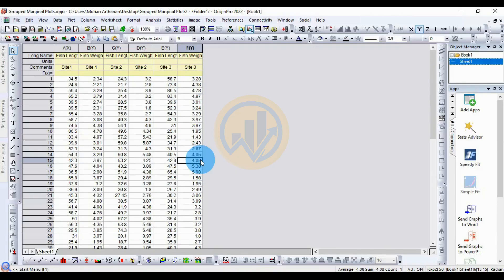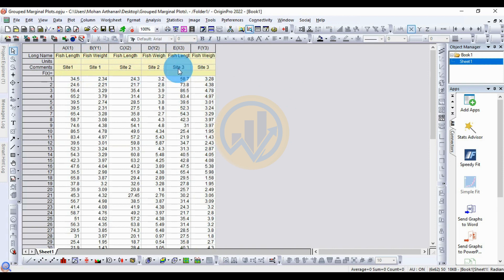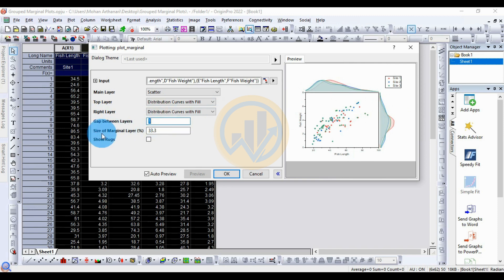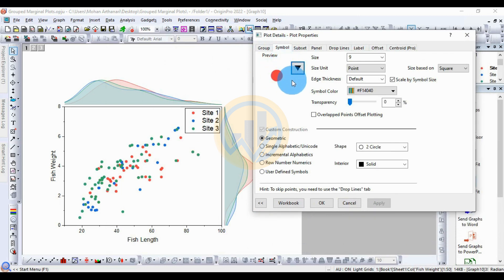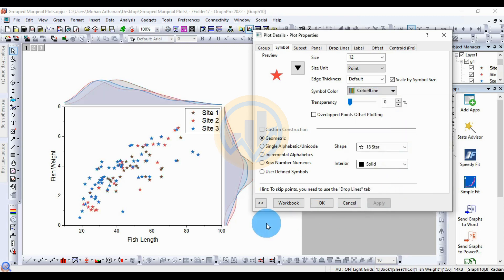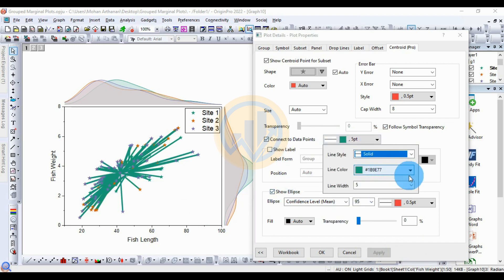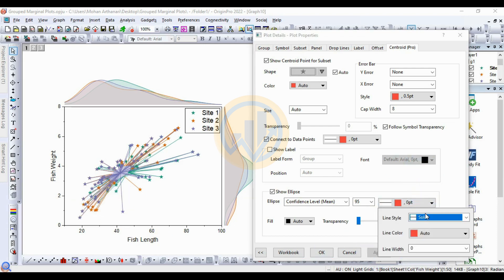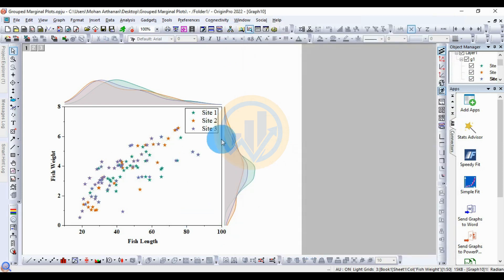Grouped Marginal Plots | OriginPro Graphing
In this video tutorial, I will show you How to Draw a Grouped Marginal Plots by using the Origin Pro 2022 version.

A beeswarm plot is a direct visualization of the unprocessed data points that sample a parameter distribution. The individual data points blend together as the number of data points rises, and the beeswarm plot's contours resemble the underlying parameter distribution.

Data Requirements: XYXYXY columns